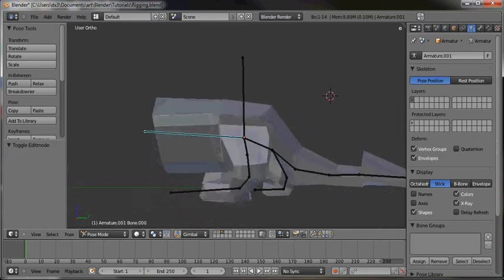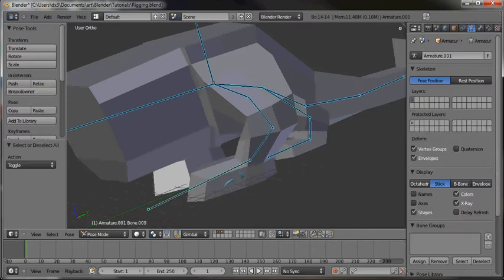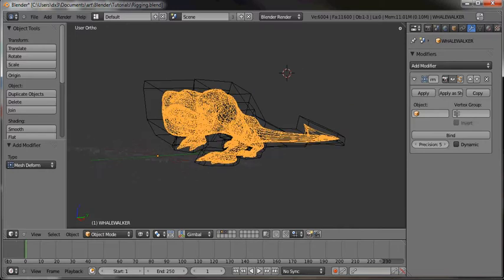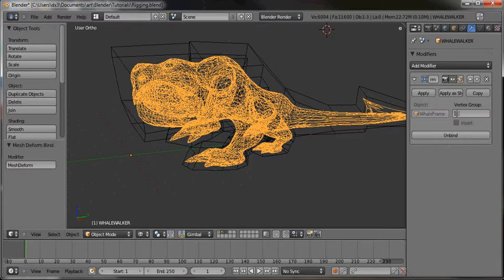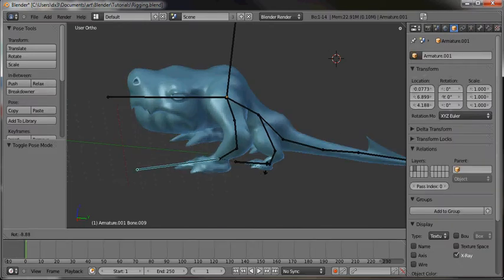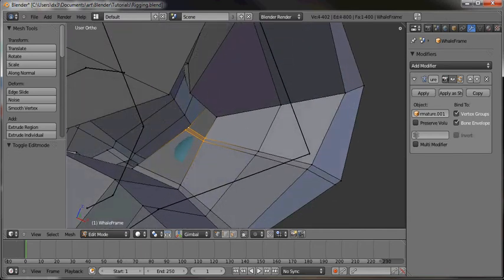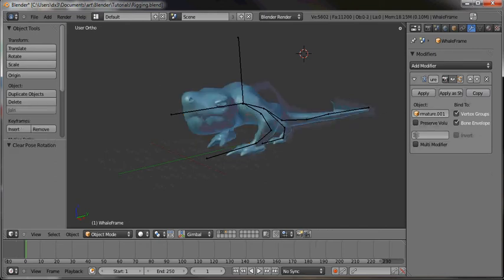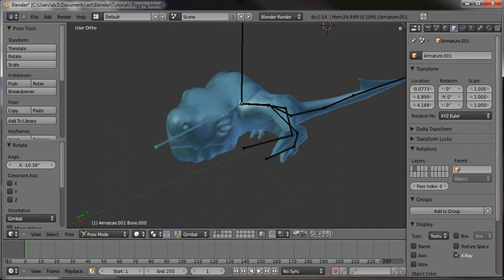Blender Rigging tutorial Part 3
Part 3 of 3.   We finish my totorial on rigging by binding the monster to the deformation cage and finish with a posable monster